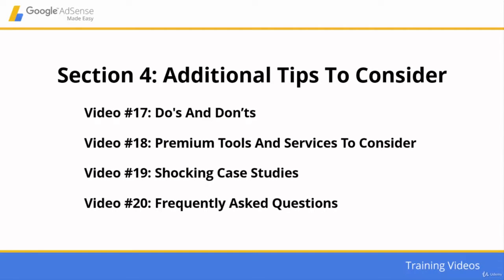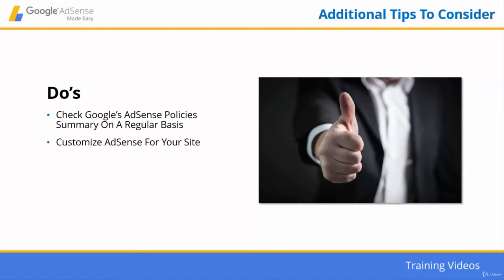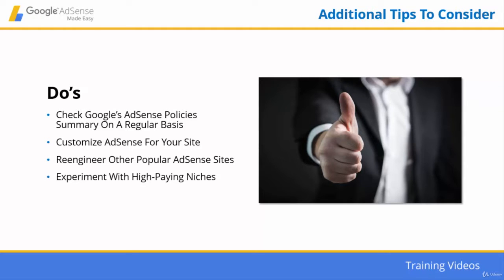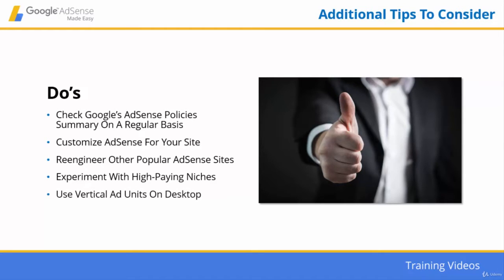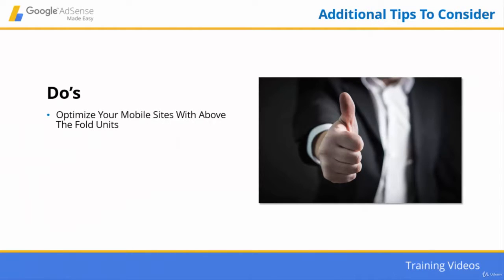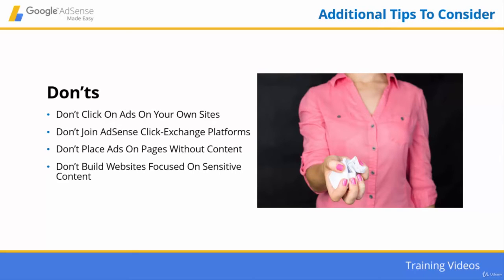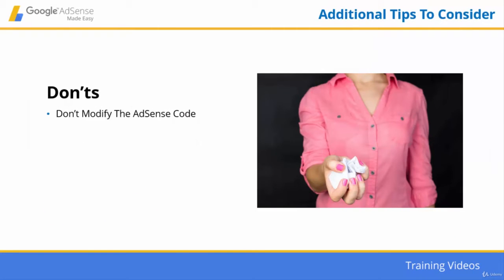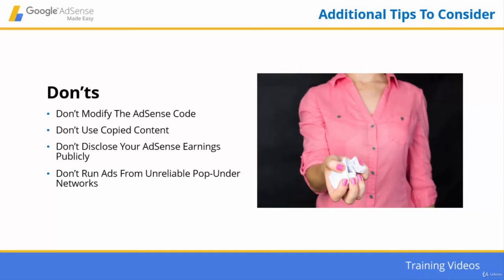1 Do's And Don'ts